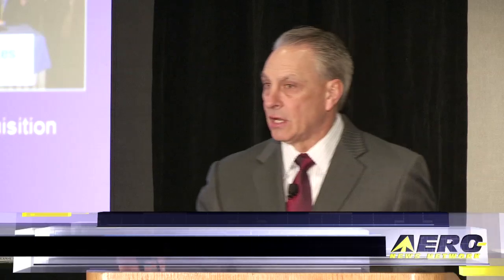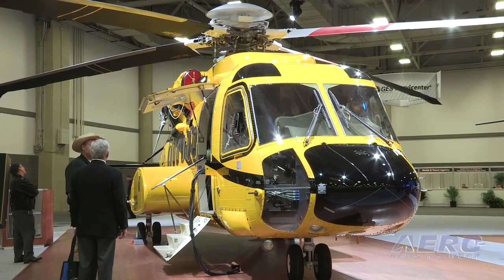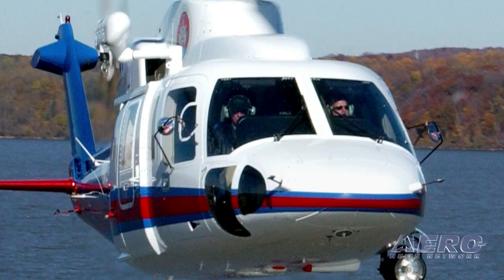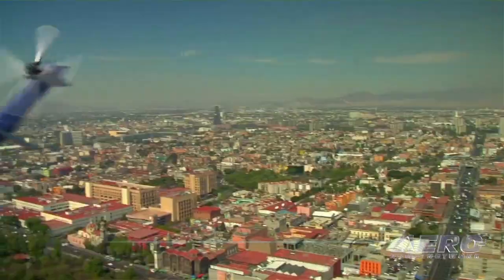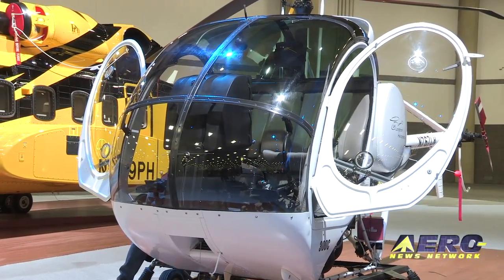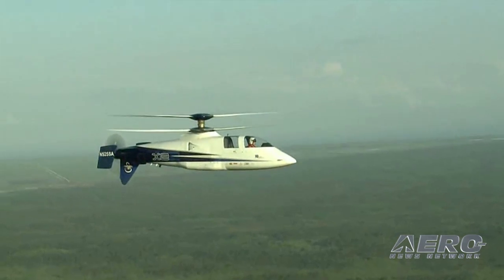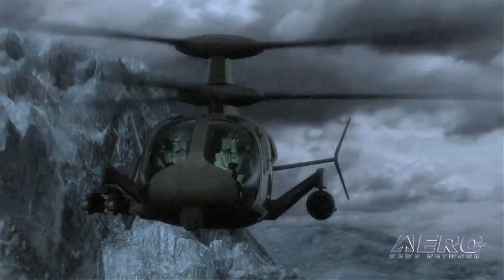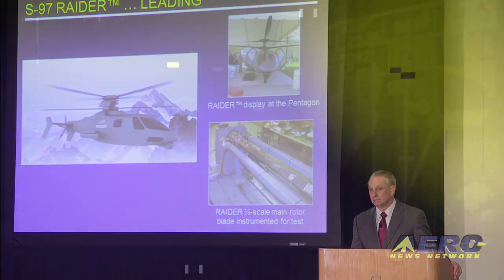Aero-TV: Sikorsky Aircraft - Designing the Helicopters of the Future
An Amazing Success Story Continues As Sikorsky Maintains Its Innovative Ways

There are few more compelling stories in American Aerospace than the path trail-blazed by Sikorsky Aircraft. Brilliantly led and tightly focused, this company has innovated itself to be one of the most closely-watched tech companies in the world... with good reason.

At the 2012 Heli-Expo, Sikorsky Boss, Jeff Pino, was riding a pretty substantial wave of good news, just weeks prior to his announcing his impending retirement. Among the news reported at HAI2012 was a sale to Brazilian helicopter operator, Lider Aviacao, of three S-92 helicopters. Lider will operate the aircraft predominantly to serve the growing Petrobras demand for large rotorcraft capable of transporting workers to offshore oil and gas platforms. The three new aircraft will join Lider's existing fleet of four S-92 helicopters and 42 Sikorsky S-76 helicopters serving the offshore oil and gas market in Brazil.

Additionally; Sikorsky and Mexican helicopter service provider ASESA (Aeroservicios Especializados, S.A. de C.V.) signed a Memorandum of Understanding (MOU) to jointly explore assembly and service opportunities in support of Black Hawk helicopters. Sikorsky also noted the delivery of two offshore utility helicopters to China Southern Airlines' Zhuhai Helicopter Branch company, with a third delivery just days later. These aircraft support offshore oil operations in the South China Sea by Zhuhai's customers. And, one of the world's most powerful structures to dynamically balance helicopter main rotor blades was opened by Composite Technology Inc. (CTI), a Sikorsky Aerospace Services company based at Dallas Fort Worth International Airport.

Of course, it was even bigger news when Bond Aviation Group, the British helicopter operator and subsidiary company of the World Helicopters Group, signed a contract to buy 16 S-92 helicopters. The purchase is the largest one-time acquisition of S-92 aircraft ever received by Sikorsky Aircraft.

Join Aero-News and Aero-TV for a comprehensive report from Sikorsky about all their recent accomplishments, as reported at HAI2012.